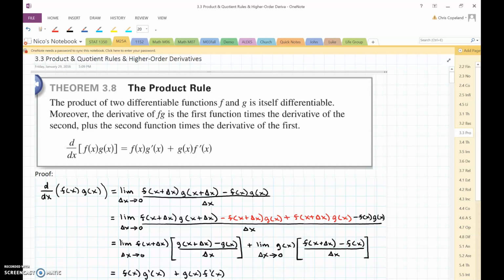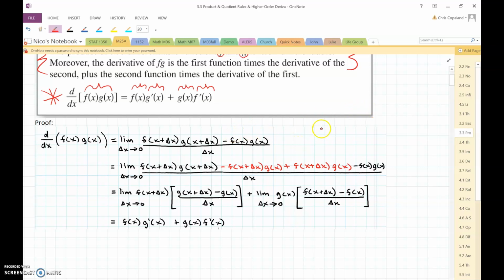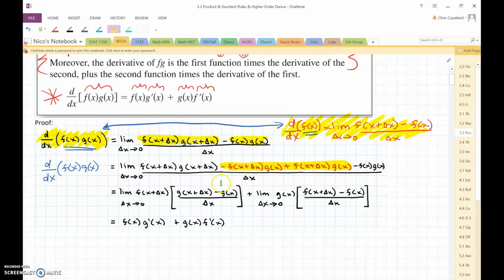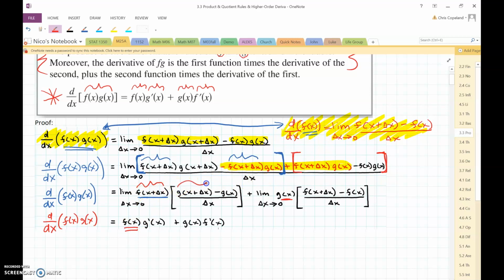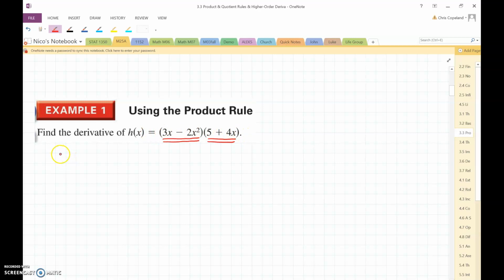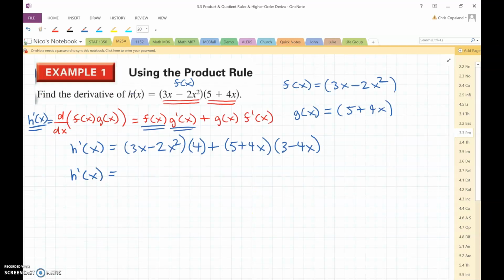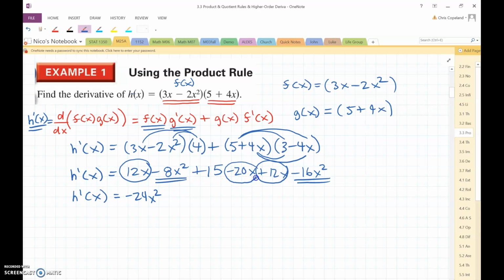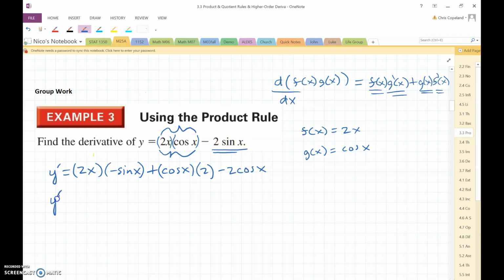Notes 3.3 Example 1, 2, 3